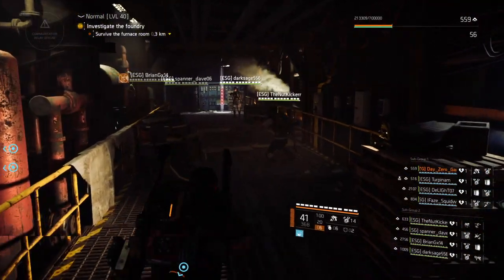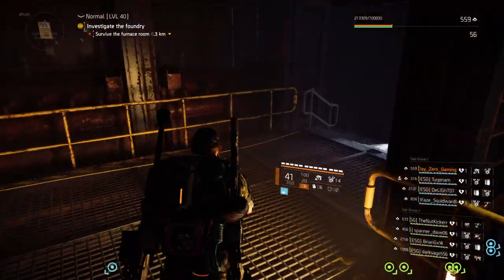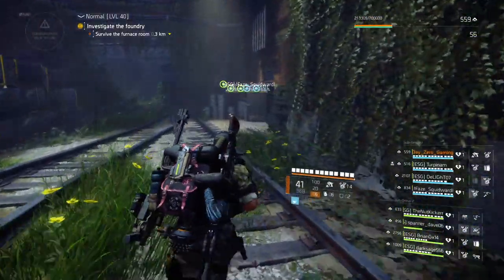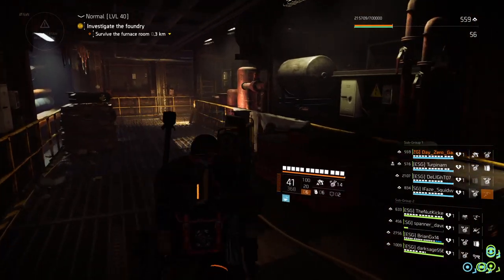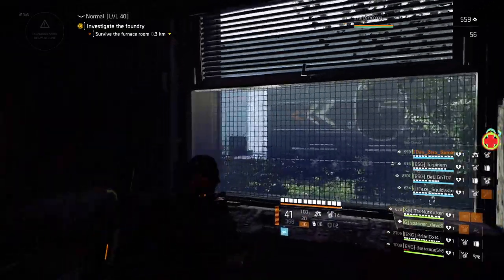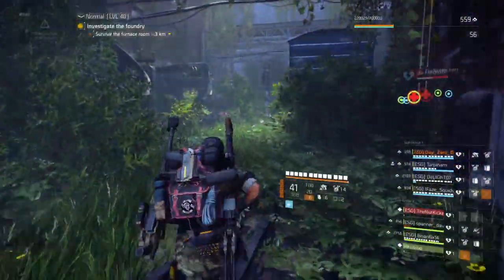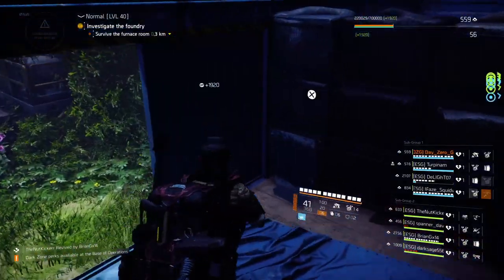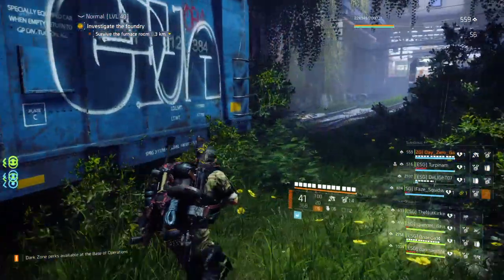Iron Horse Raid Key Location #1| The Division 2